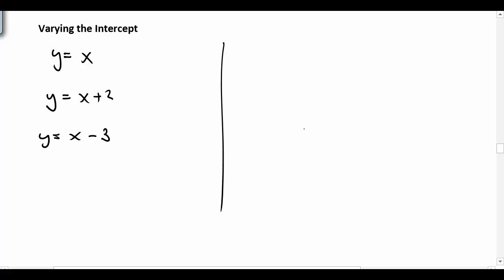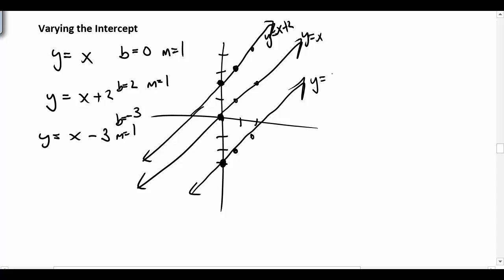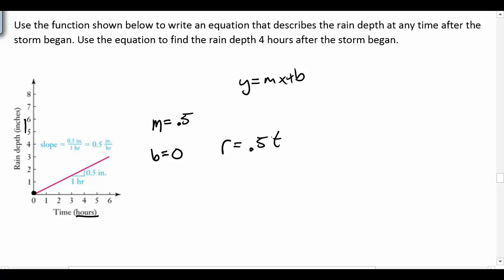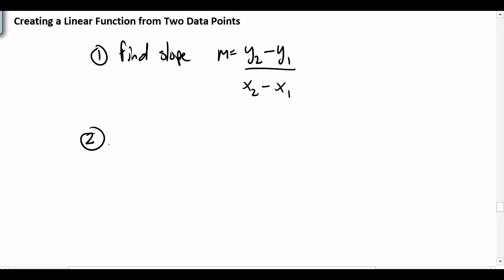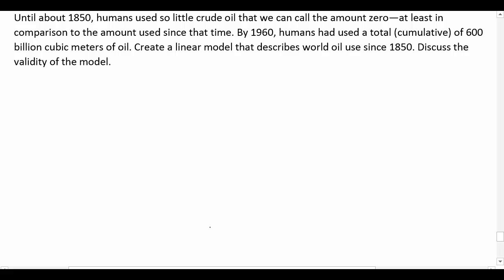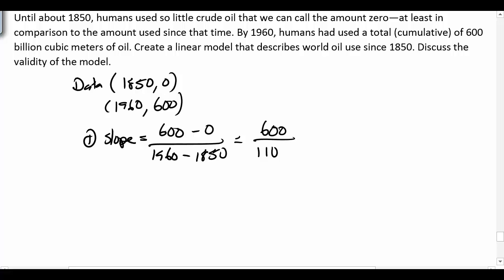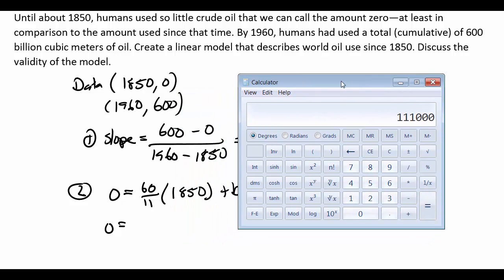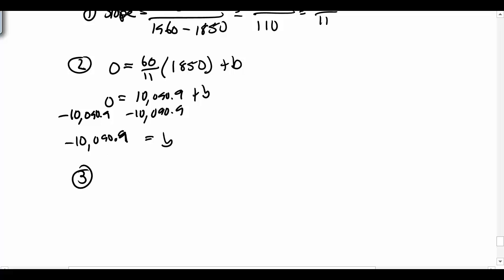Linear Modeling II